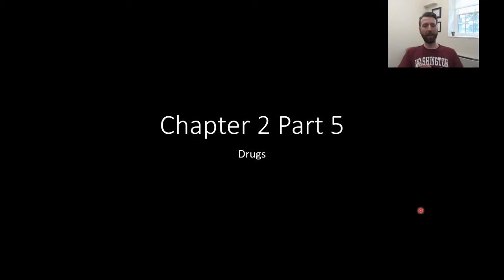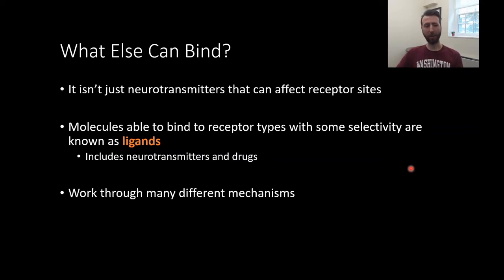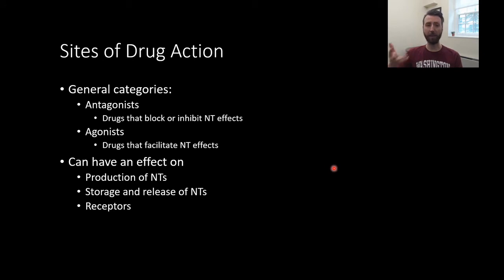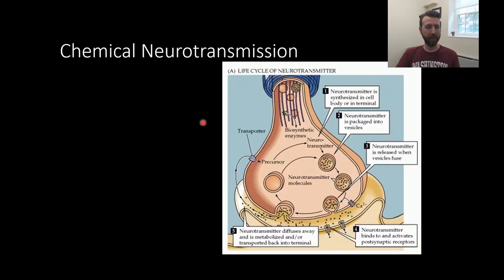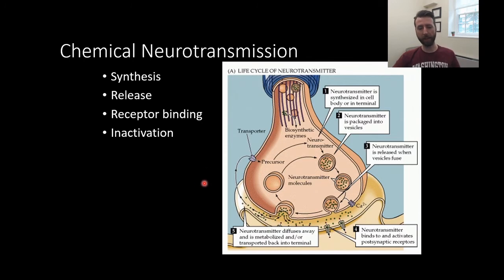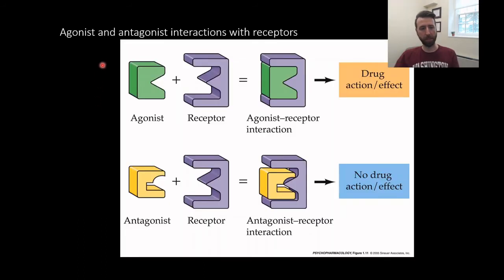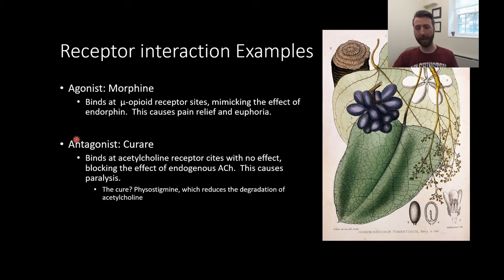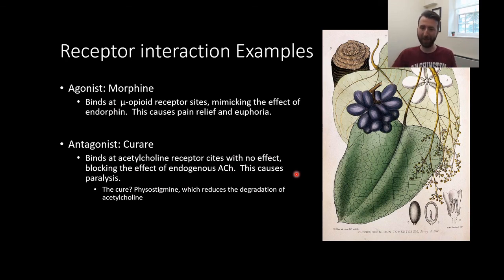PSY111 CH2 PT5: Drugs